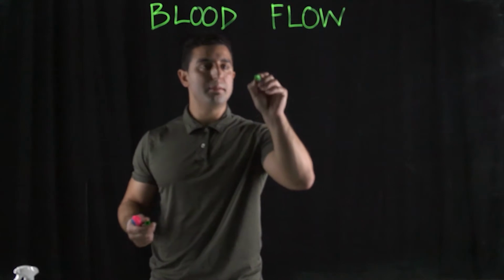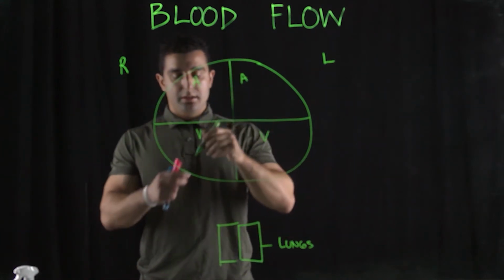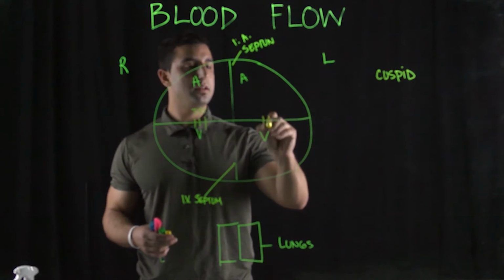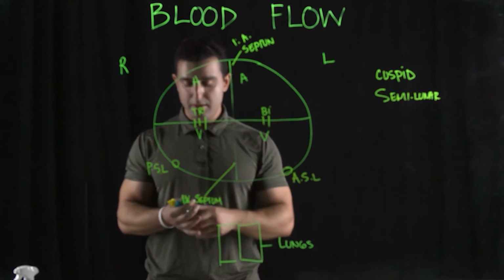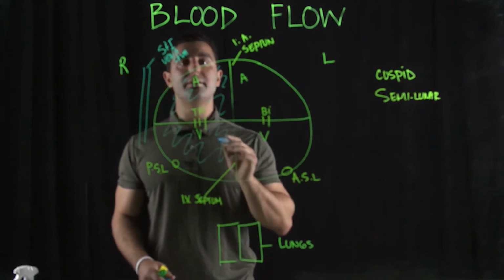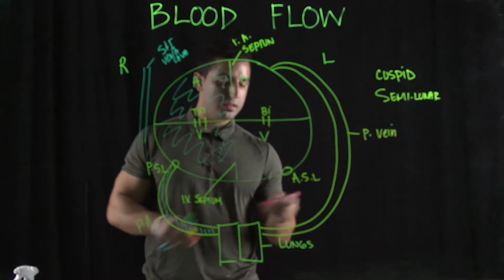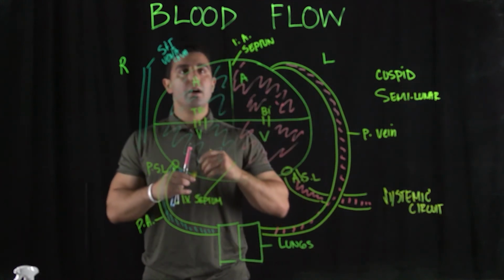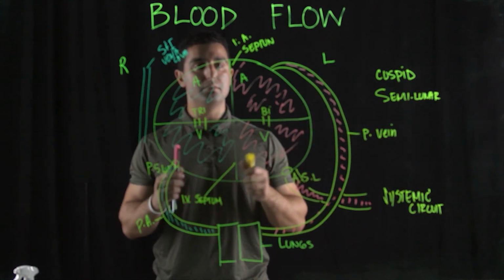Blood Flow Through The Heart